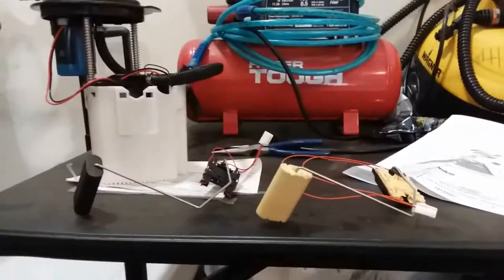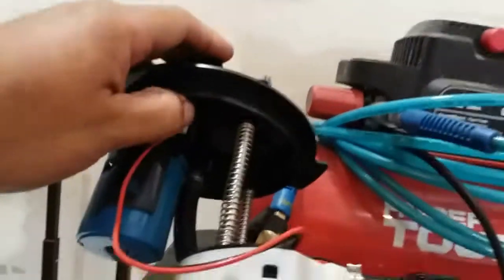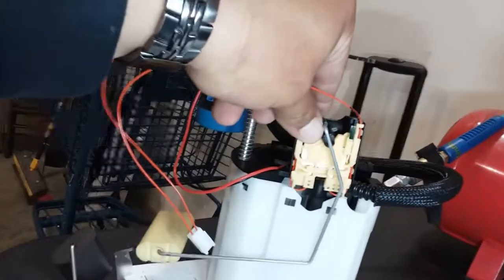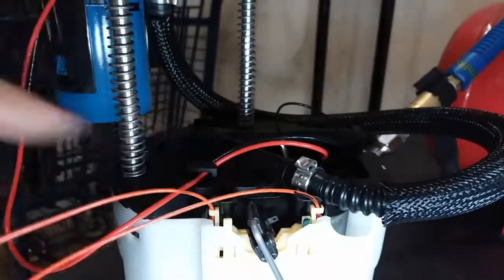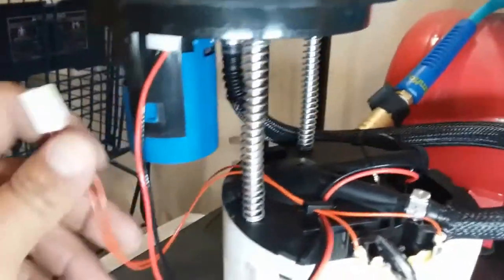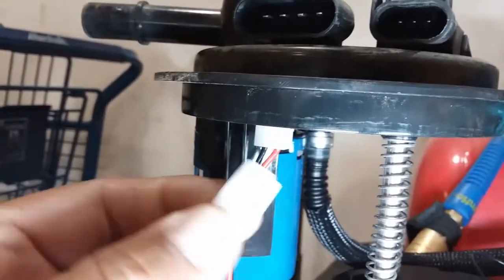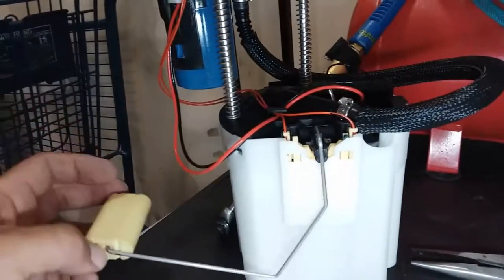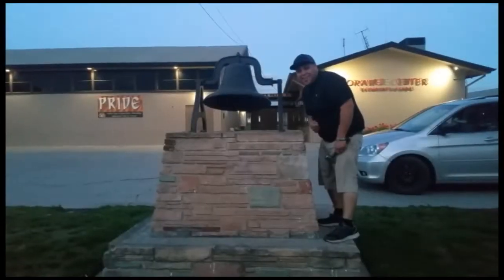How to: Install Fuel Level Floater Sensor on a 2011 Chevrolet Traverse